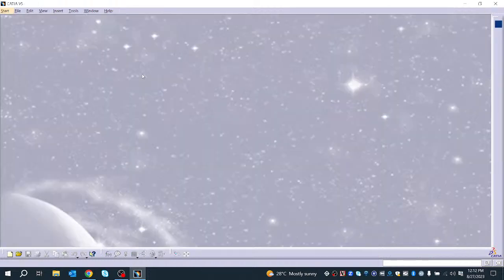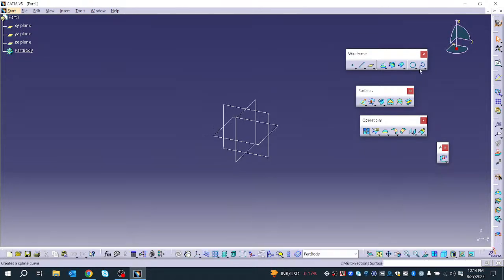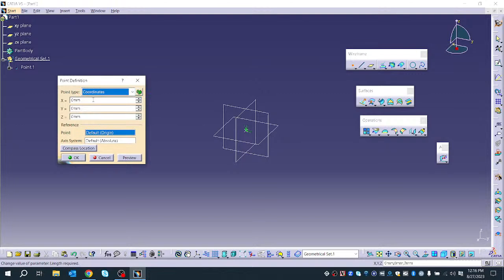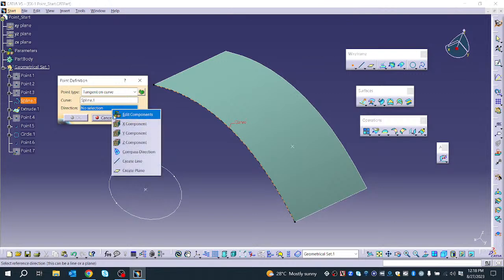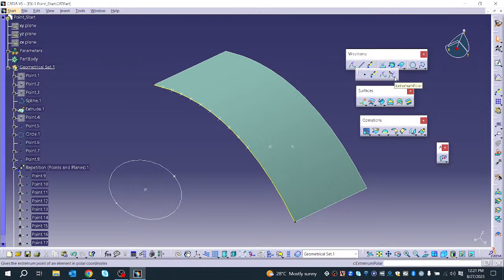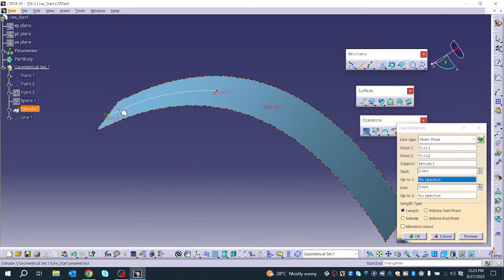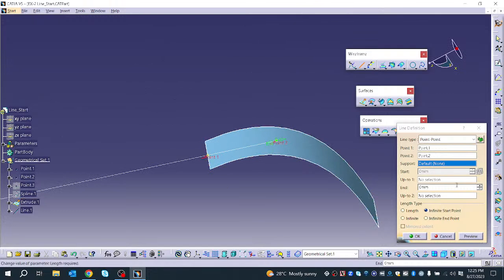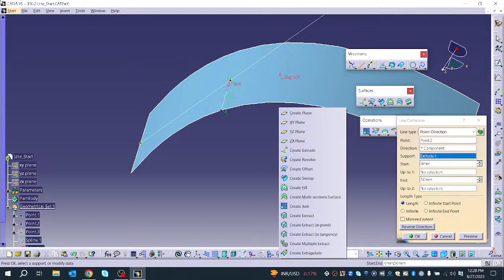GENERATIVE SHAPE DESIGN PART 1 IN CATIA V5 BY SURAJ CAD PRO MAX Live Stream